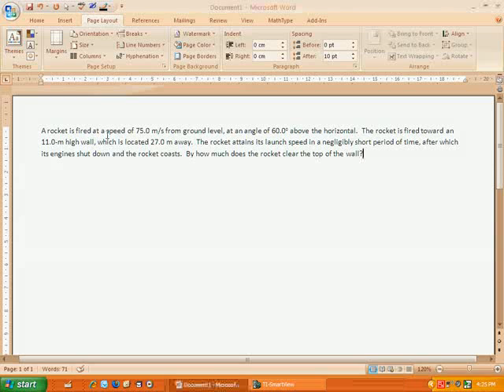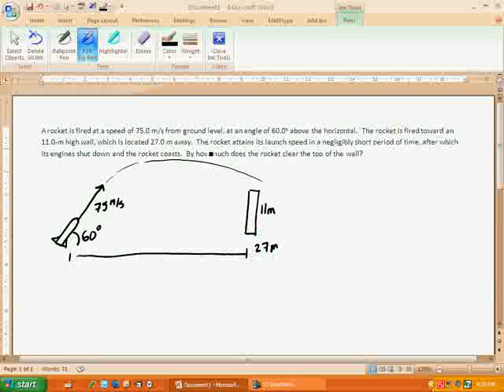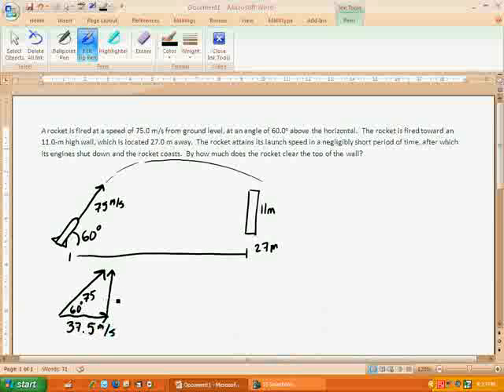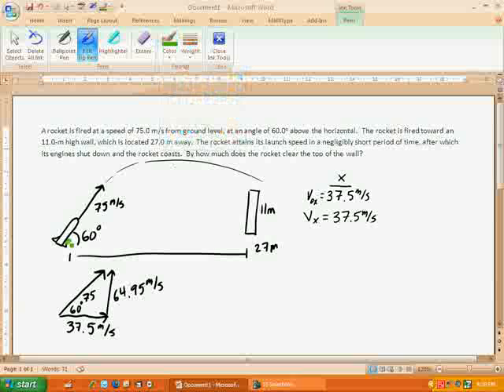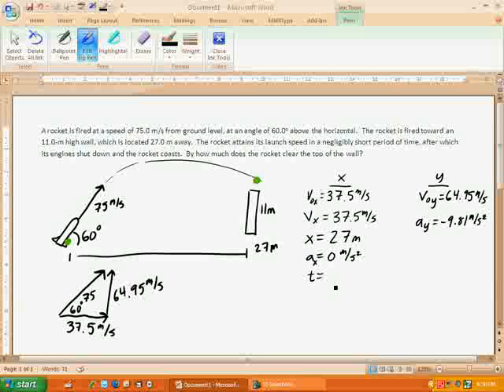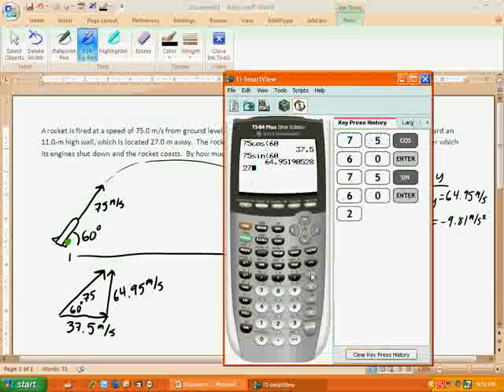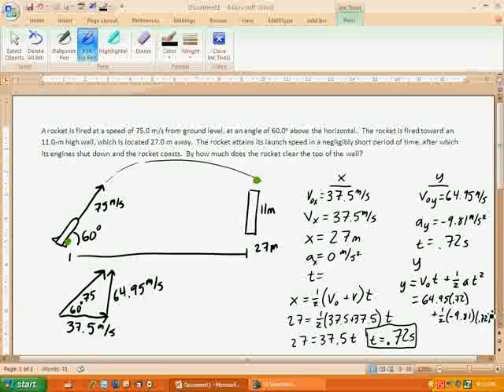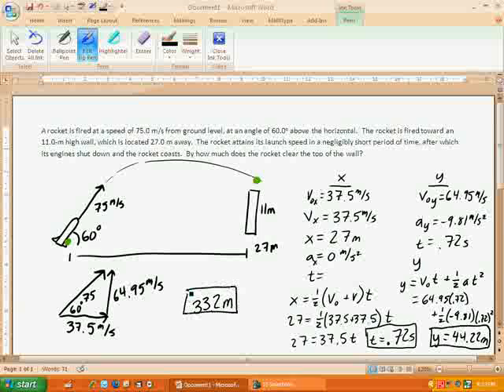2D Kinematics: Shooting a rocket over a wall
Cutnell Johnson 7th edition Chapter 3 #31.  This is an example problem of projectile motion for my Physics Class.